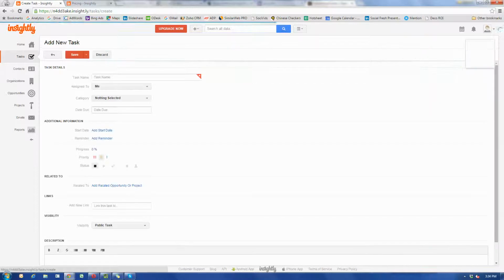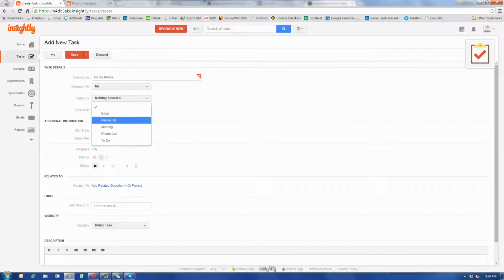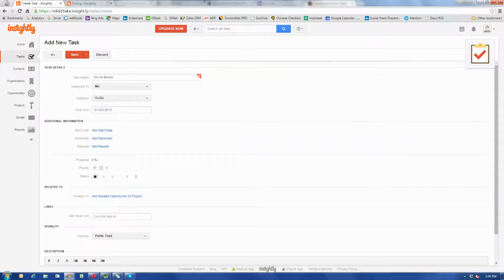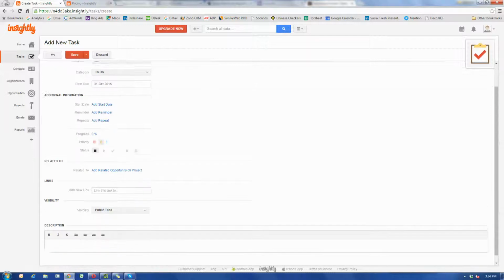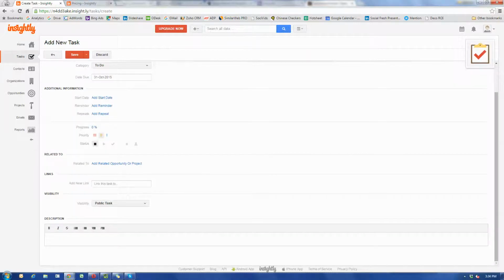Wasting Money on Marketing | CASPodcast Episode 14 Supplement on CRM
In Episode 14 of the Custom Apparel Startups Podcast titled:

Wasting Money on Marketing ..why contact management is important..

we discussed using CRM (Customer Relationship Management) software and how much of an impact it can have on the success of your business.

This is a quick demonstration of InSightly, one of the free tools we discussed on the podcast